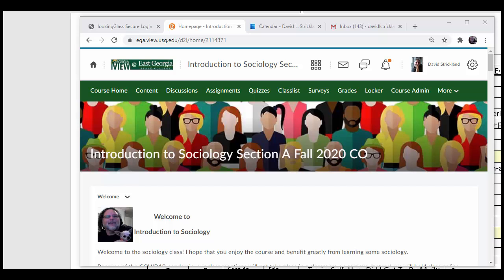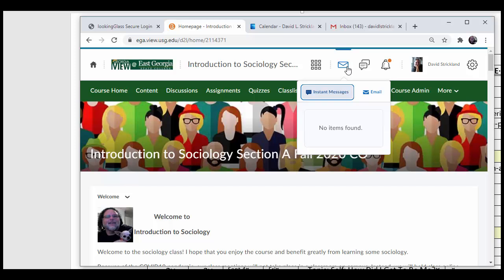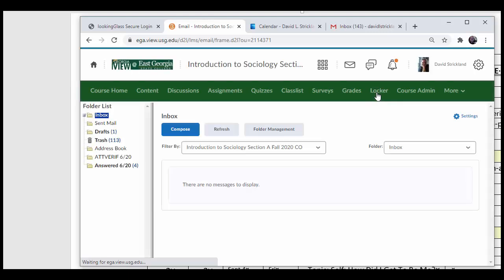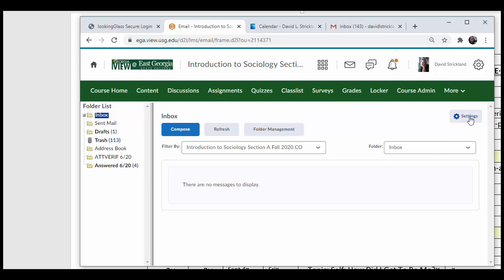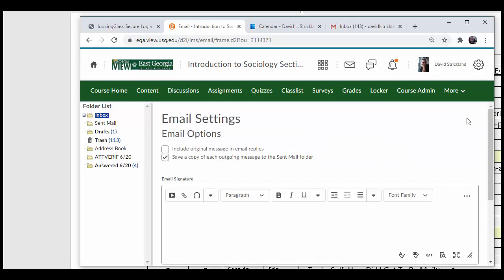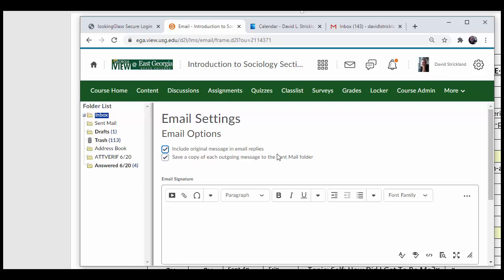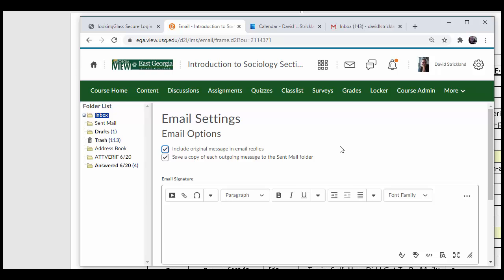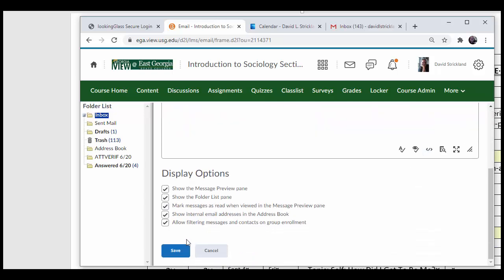D2L - How to change your email settings to include the original message with your reply.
This video demonstrates how to change your email settings to include the original message with your reply in the Brightspace/D2L online learning environment.